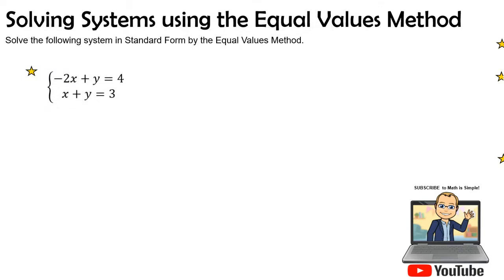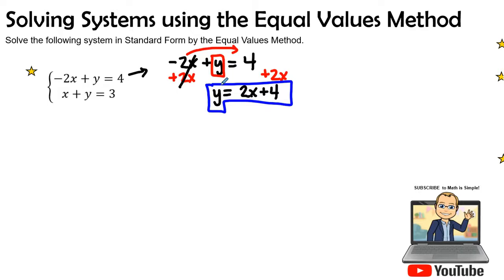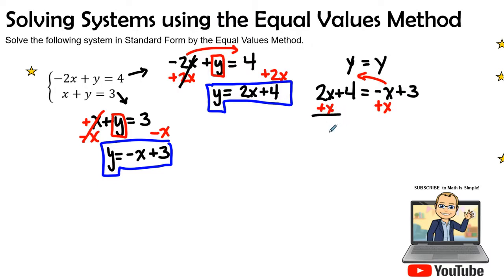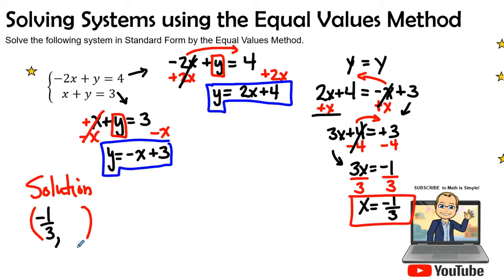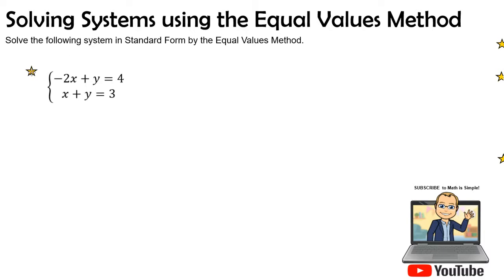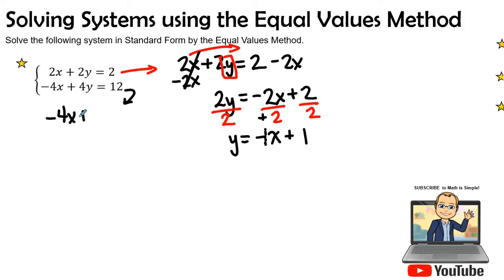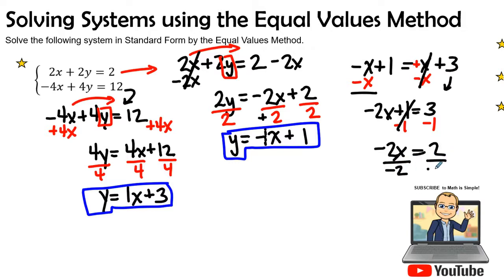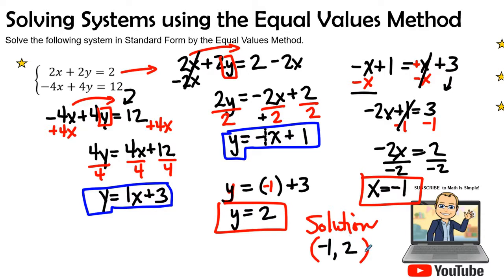Solving Systems of Equations-Equal Values/Standard Form (Part 2)| Expressions & Equations | Grade 8